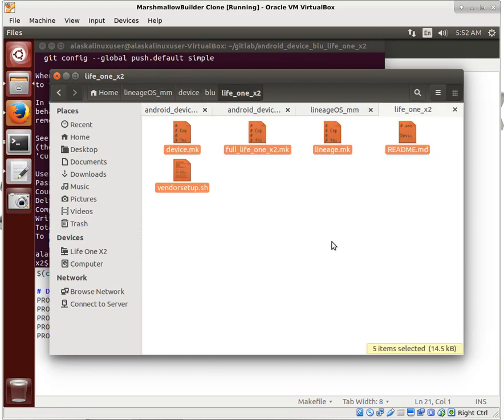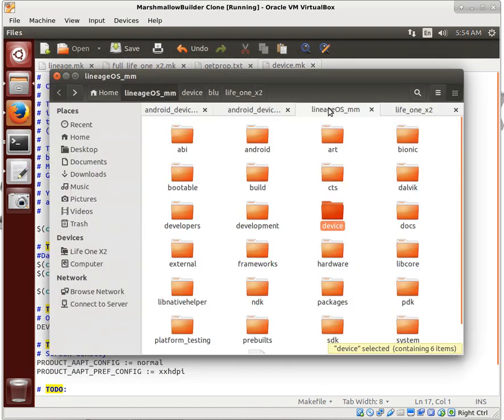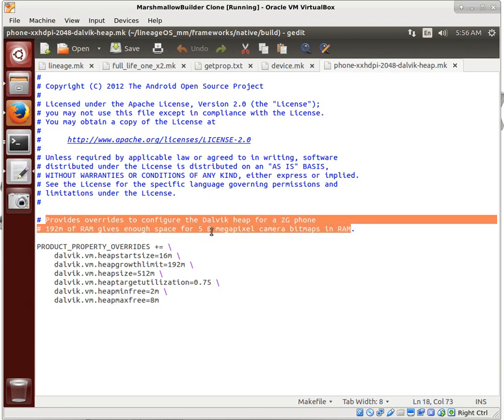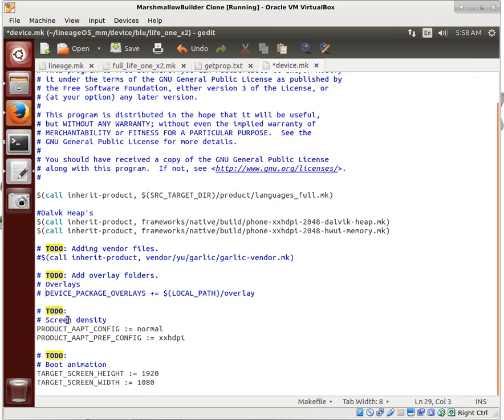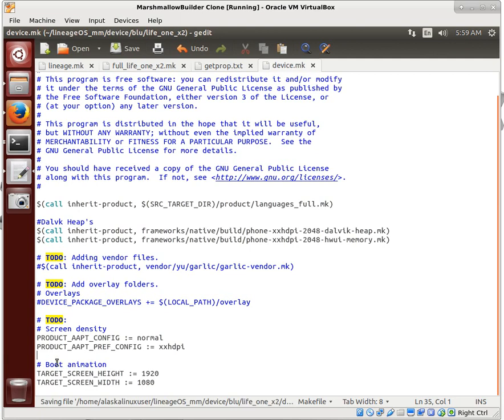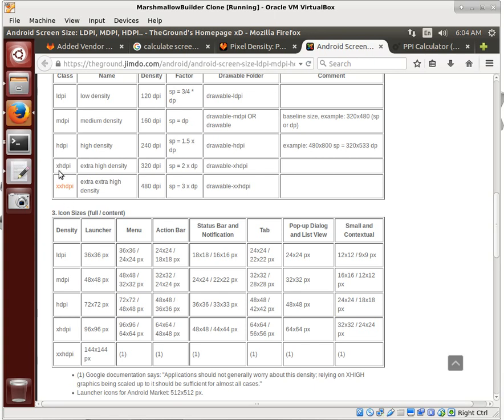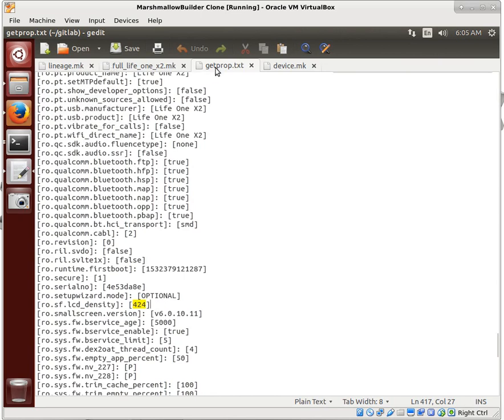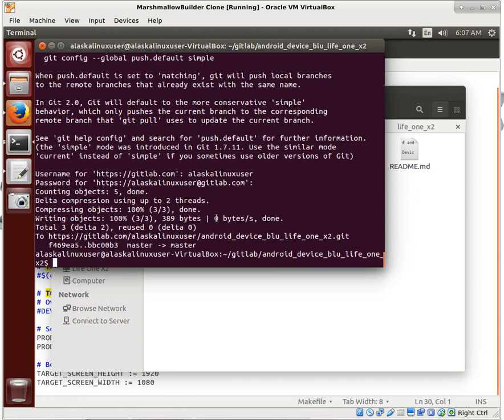Adding Device Makefile